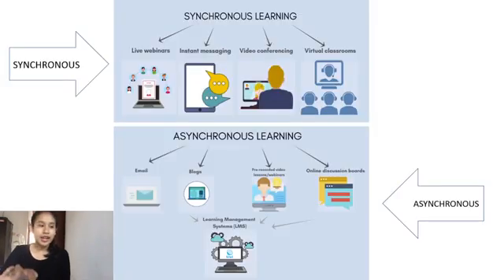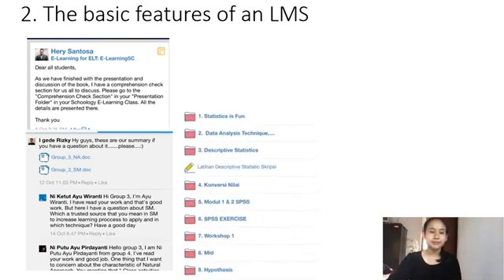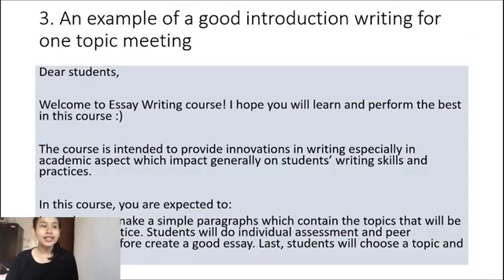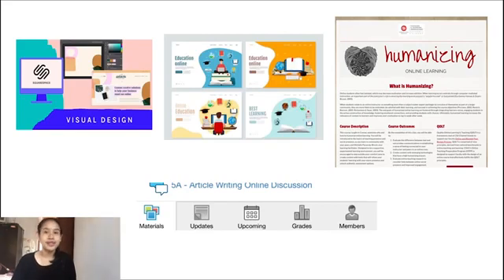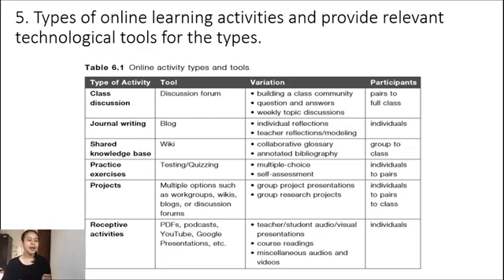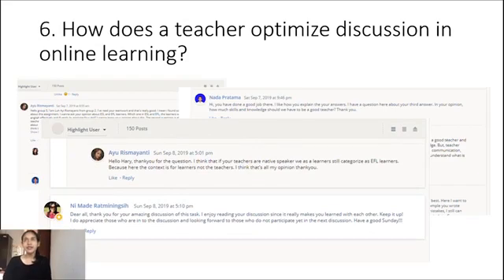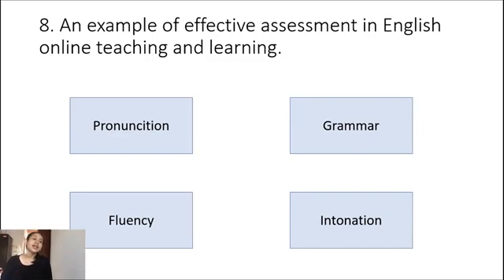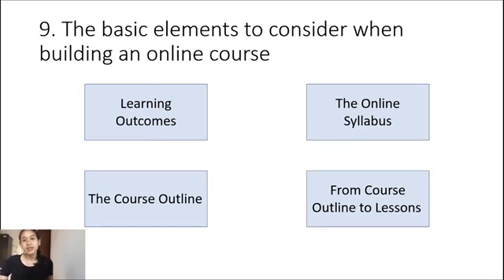Screencasting Project: Comprehension of Online Learning (Devi)